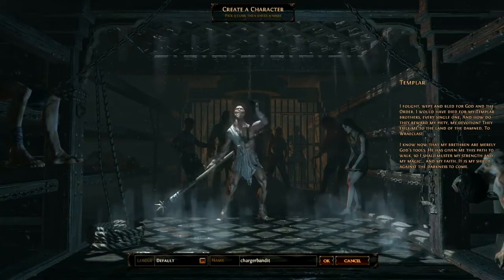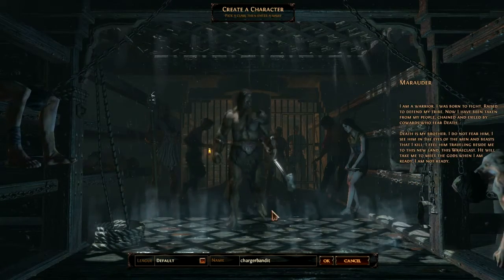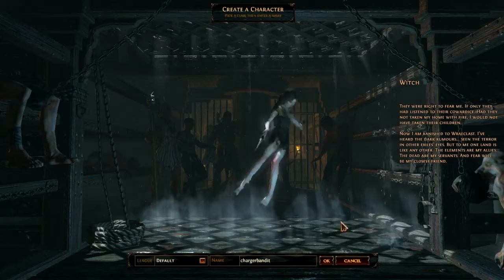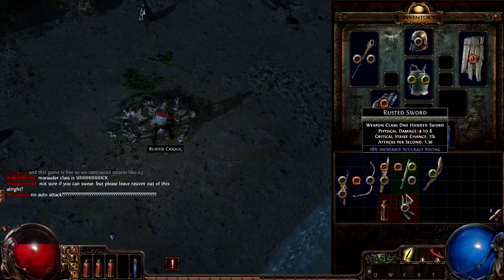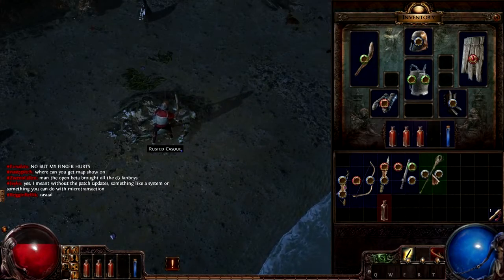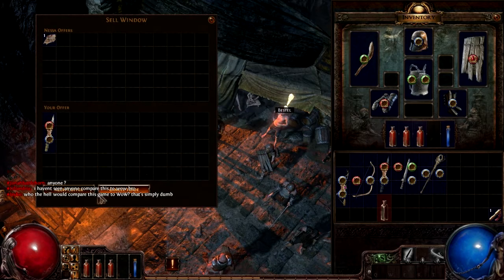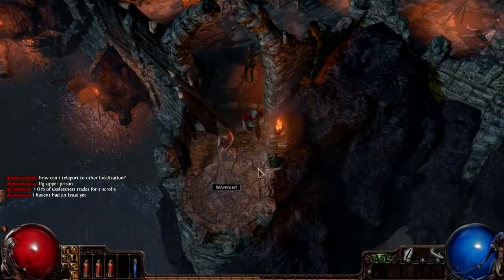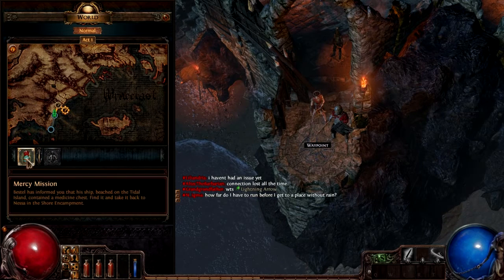Path of Exile - Stress Weekend Overview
I take a look at a very promising game called Path of Exile. I show you some footage and tell something about the game and what I learned from this. (NOTE: I never played such type of game before)